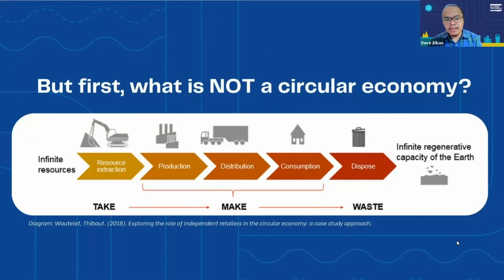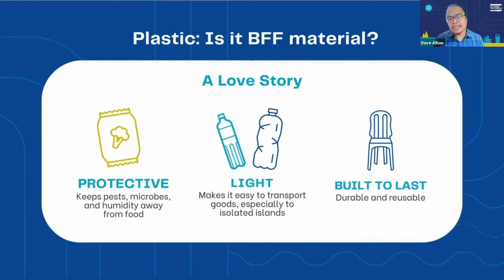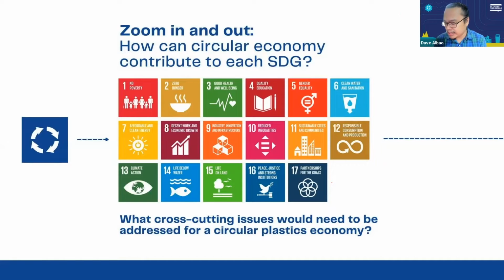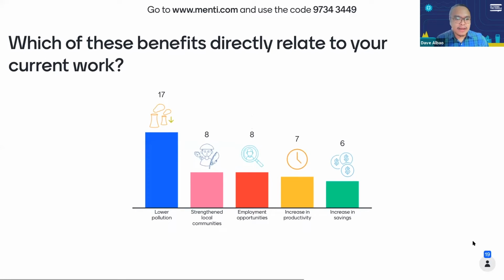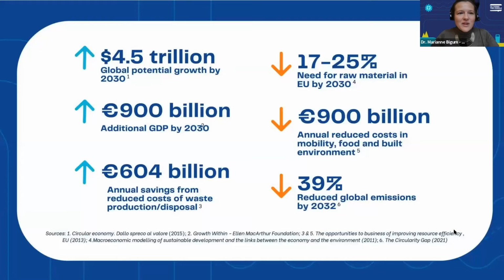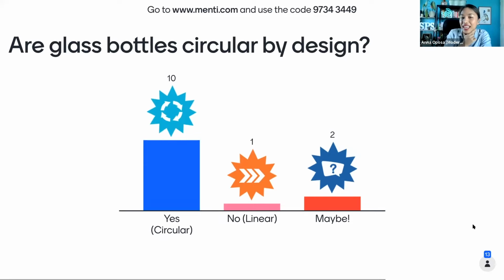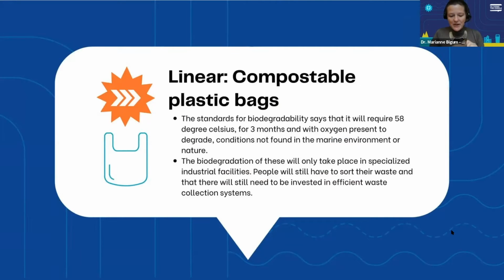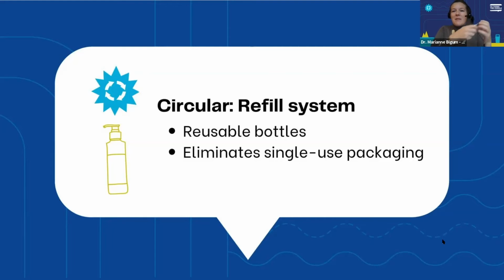CE Sprint Series - Circular Economy: Are we there yet?